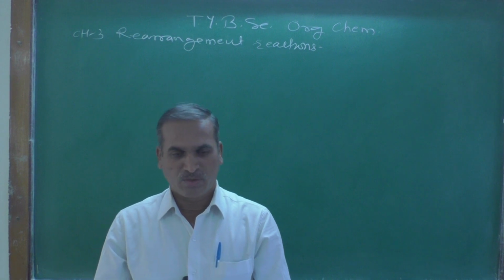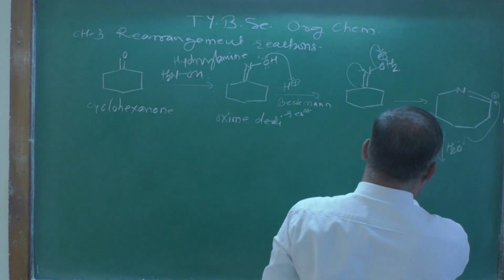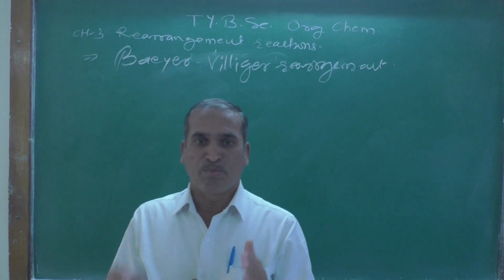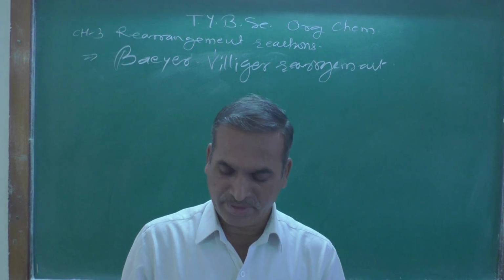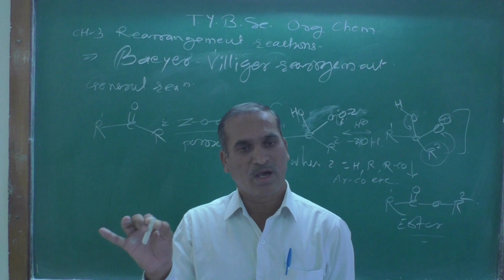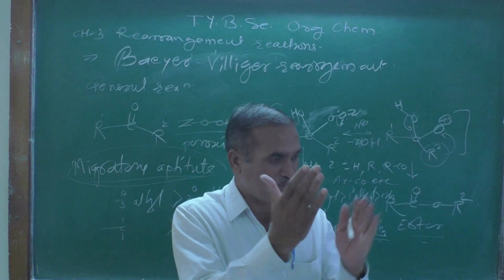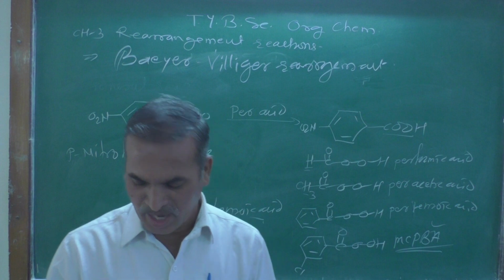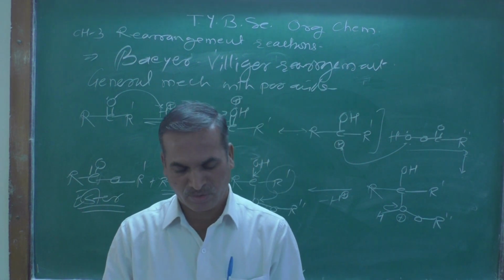Lect-10 T.Y.B.Sc. Sem-IV ( Rearrangement reaction) Org Chem